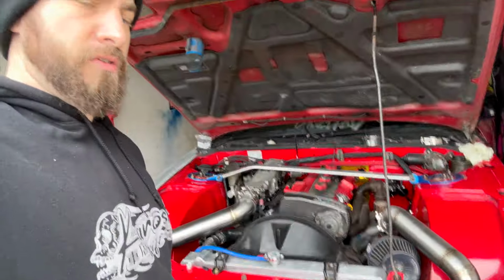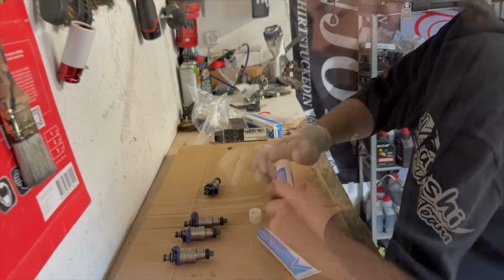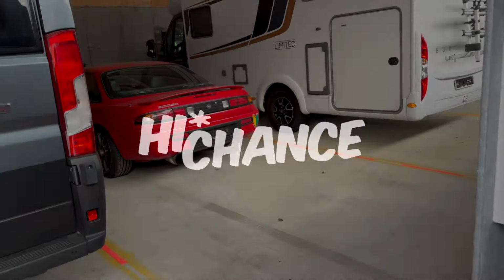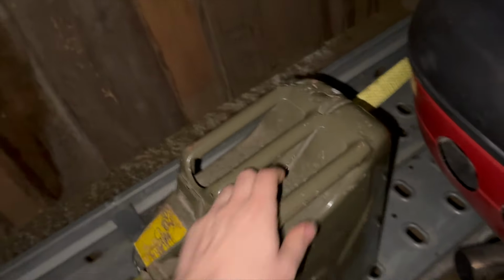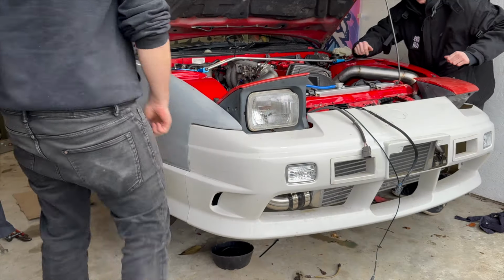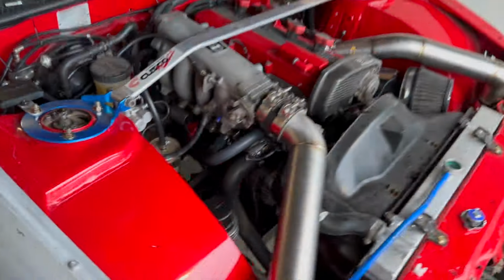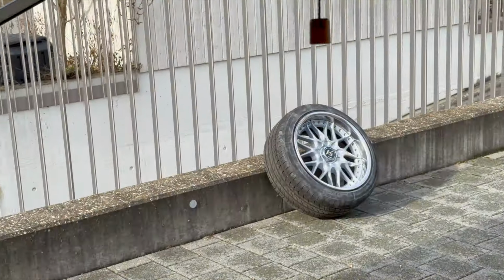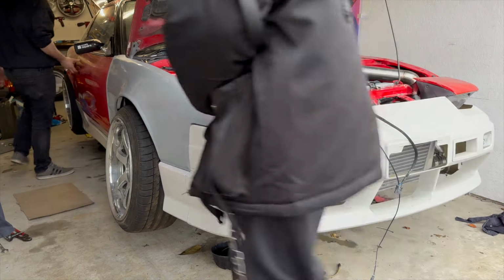FIRST START for the CA18 powered S13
More progress on my RHD nissan 200sx s13! Unlike most S13`s I have kept mine CA powered and it has been great... well it was great 5 years ago. The wiring specialties harness now installed it was time to do a leak check and attempt to start it.
We had some small issues with an angry neighbour but after the police got involved we are all in the clear.